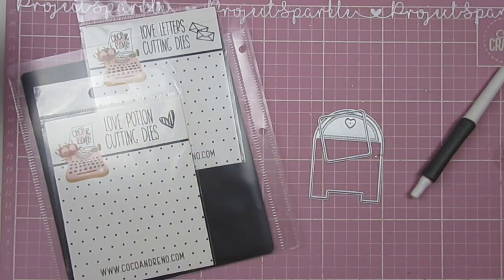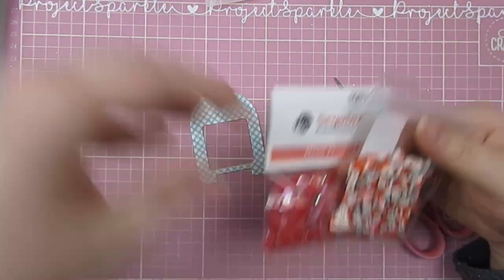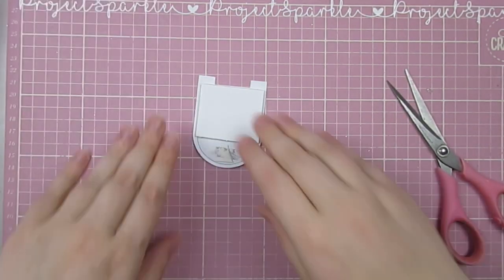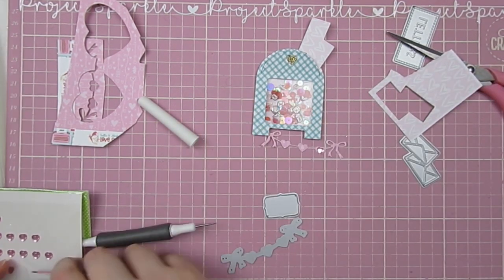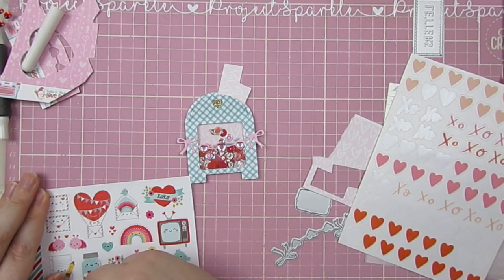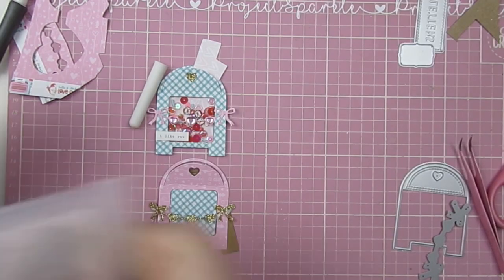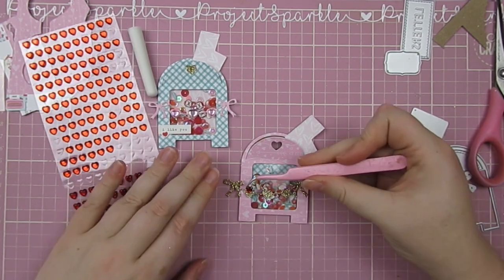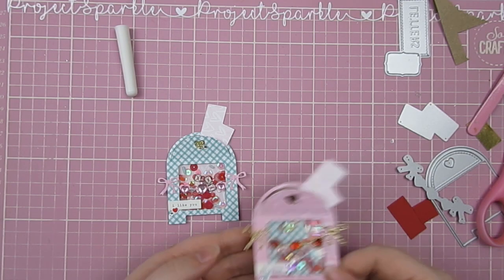Post Box Embellishments | Valentines Craft with me | No Sew Shakers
𝓛𝓲𝓷𝓴𝓼

Use - SUB5 to get 5 dollars off your first box!

Boxes are valued up to $40. No repeats, and tons of inspiration every 45 days! Our unique embellishments can include Sparkletz, Sprinkletz, MixUpz, DooDadz, Half Pearlz, Shimmerz, Flatbackz, Crystalz, Jewelz, Beadz Charmz, and of course, Buttons.

⬇️Download the Temu app to get 💰£100 coupon bundle via the

10g/pack Valentines Mixed Polymer Clay Slices Resin Shaker Mold Resin Filler Cute Mini Lipstick Love Letter Shape Polymer Clay Beads For DIY Jewelry Crafts Making £0.99

𝓟𝓵𝓮𝓪𝓼𝓮 𝓷𝓸𝓽𝓮, 𝓽𝓱𝓲𝓼 𝓿𝓲𝓭𝓮𝓸 𝓲𝓼 𝓷𝓸𝓽 𝓲𝓷𝓽𝓮𝓷𝓭𝓮𝓭 𝓯𝓸𝓻 𝓬𝓱𝓲𝓵𝓭𝓻𝓮𝓷.